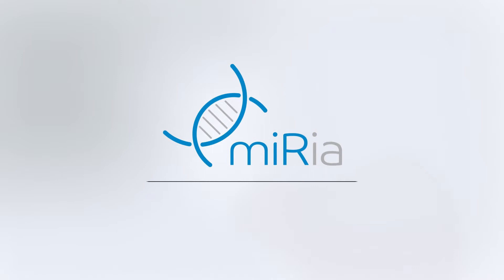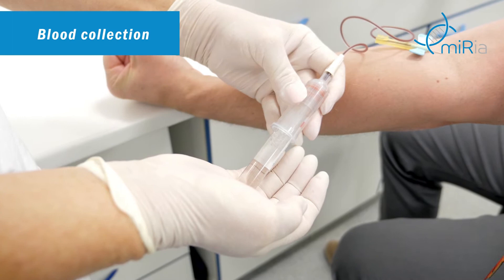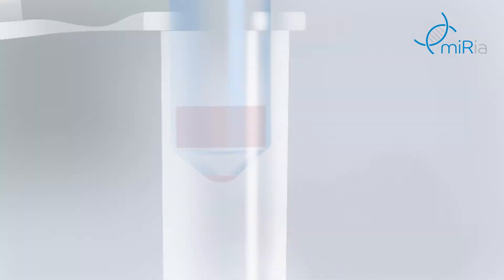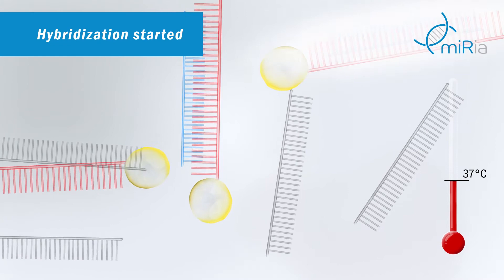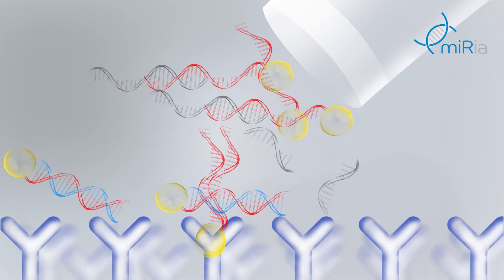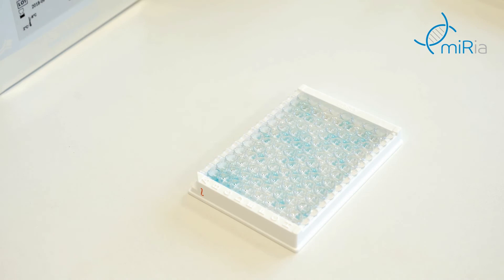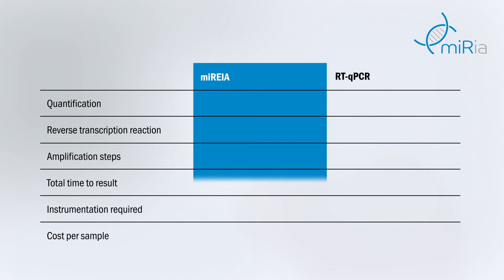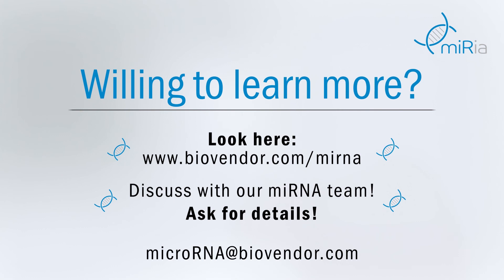Why to quantify miRNA by an immunoassay – miREIA introduction | BioVendor #03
Are you measuring microRNA, and are you facing a problem of high variability of results in your qRT-PCR? To overcome these challenges, we introduce miREIA - microRNA enzyme immunoassay.

As specific as qRT-PCR, as quantitative and simple as ELISA, the miREIA is a BioVendor new breakthrough technology enabling the easy use of microRNA biomarkers.

In miREIA, the miRNA isolated from a patient sample is hybridized to complementary biotinylated DNA oligonucleotide probe. The DNA/RNA hybrids are then processed in the manner of ELISA in a microtiter plate coated with a monoclonal antibody specific to perfectly matched DNA/miRNA hybrids.

- reverse transcription and amplification are not needed
- offers absolute quantification
- is based on the ELISA platform
- the assay takes just 2 hours
- the cost of analysis per sample is low

Many microRNAs (miRNAs) are reported as disease markers for various human pathologies, but only a small fraction are translated to routine clinical use. Inter-laboratory variability and the consequent potential (mis)interpretation of results seem to be the biggest constraints of miRNA biomarker functionality. Absolute quantification ensured by exact calibration may solve this problem and help to translate miRNA biomarkers to diagnostic use.

To address this problem, BioVendor has launched a novel method for quantification of miRNA based on immunoassay, the miREIA. We believe that exact quantification and excellent reproducibility are the key benefits of miREIA kits.